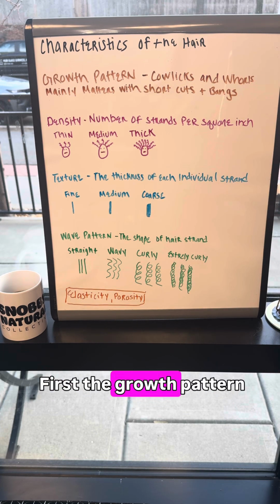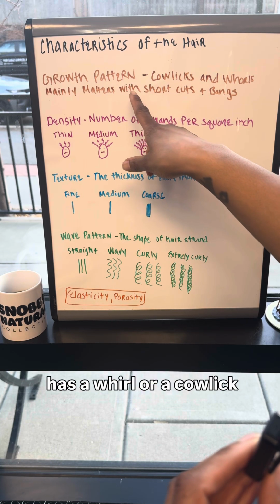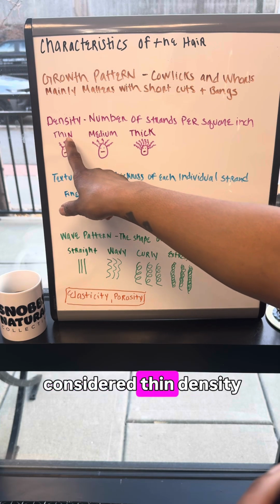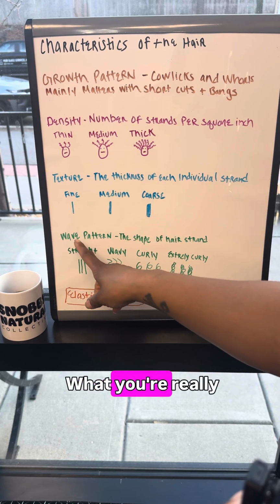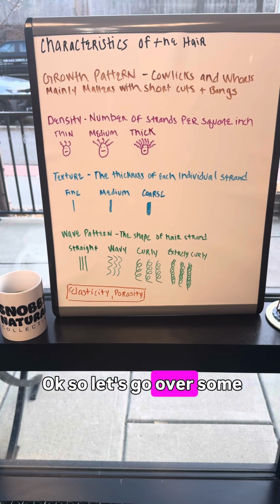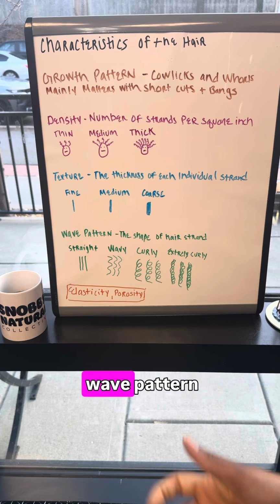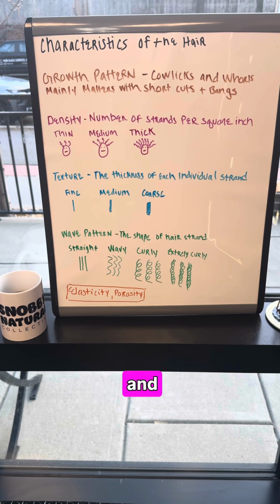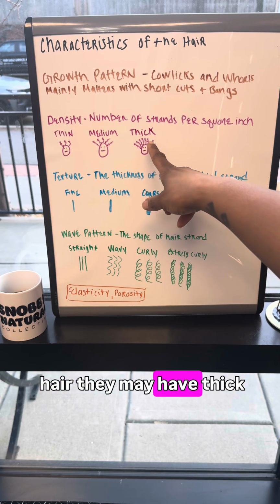Characteristics of the Hair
Many times when people use a hair chart to determine their hair pattern there are other important characteristics that are overlooked.

This list of characteristics helps you to understand traits that determine how your hair moves, behaves and ultimately how you experience it.

*Sourced from Milady Standard Cosmetology